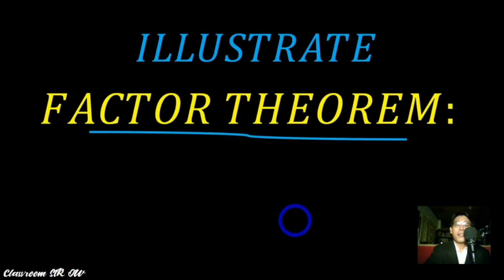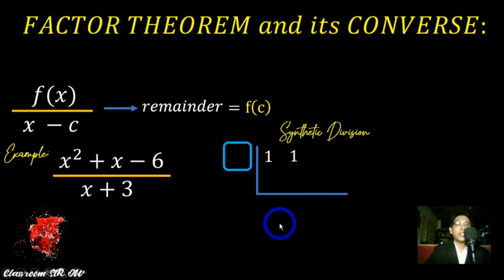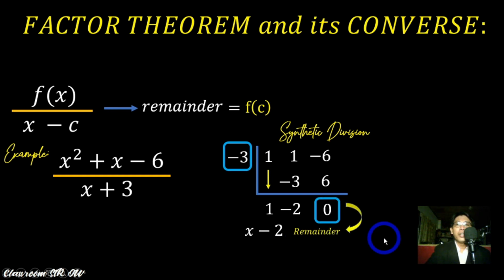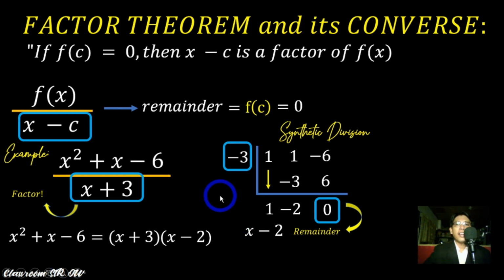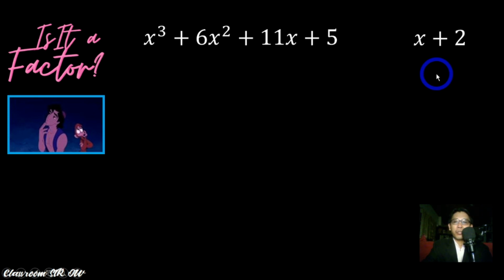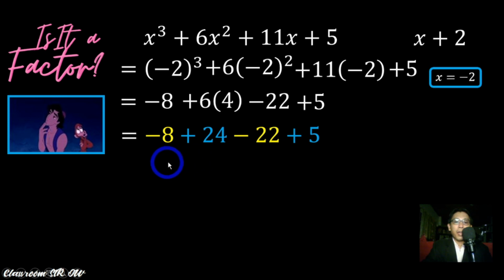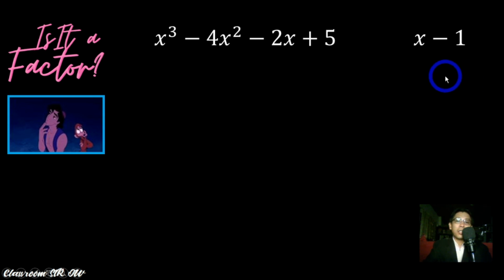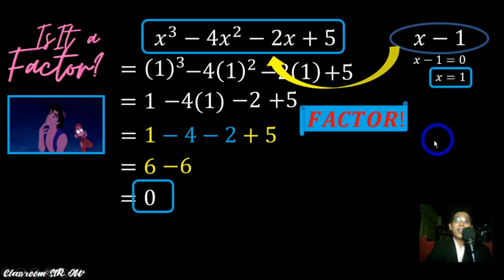📌FACTOR THEOREM and Its CONVERSE: ILLUSTRATE Basic Concepts I Is It A FACTOR or NOT? I by SIR OW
In this video 🎬 tutorial, we will ILLUSTRATE THE BASIC CONCEPTS OF FACTOR THEOREM. It also highlights HOW IT IS APPLIED in dividing polynomial functions either long division method or synthetic division. Examples on identifying if the given potential divisor is a factor or not in the program "Is It a Factor?" were explained in detailed manner to understand the very concept of factor theorem.
Ang channel nga palang ito ay ginawa upang makatulong sa pamamahagi ng mga online resources upang mapagaan ang balakid ng mga GURO sa pagpatuloy ng edukasyon ng kabataan kahit may kumakalat na pandemya (covid-19). Sana ay sa kaunting paraan ay nakatulong ang aking mga gawa. Maraming maraming salamat sa tiwala at suporta nyo dito. Hoping that the video tutorial can help you understand and supplement your learnings despite no face to face learning in the school. God Bless Everyone. 🙏🙏🙏